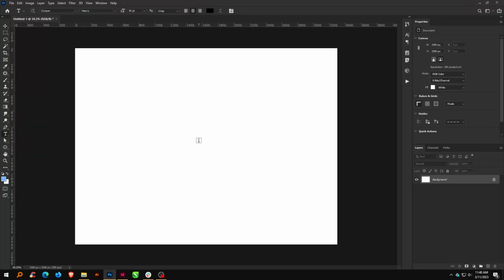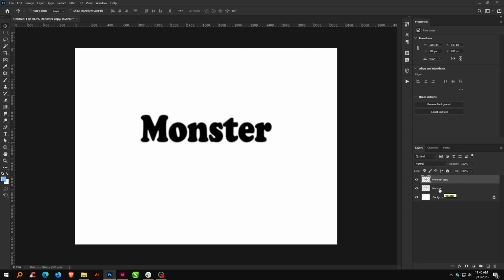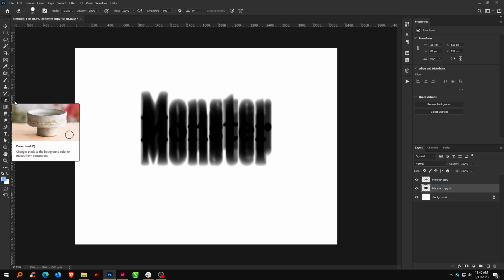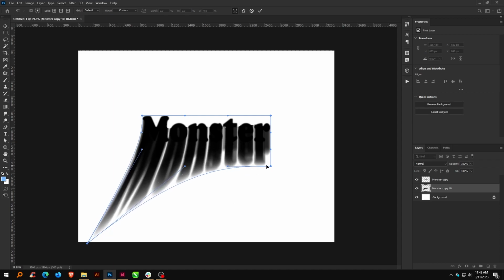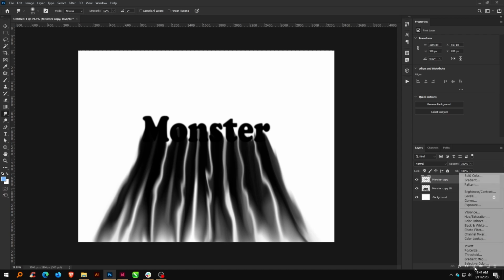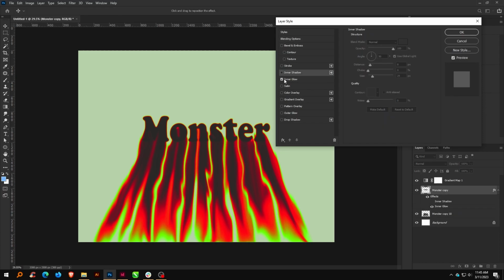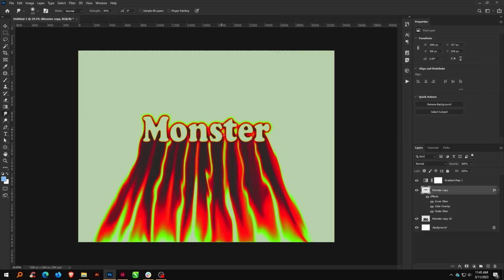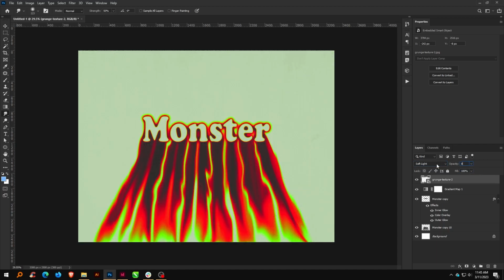Create Melting Text Effect Using Photoshop | Step by Step Tutorial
Melting Text Effect Using Photoshop Step by Step Tutorial

We're making it easier to create your own text effects. Here's a step by step tutorial on how to do it in Photoshop 😎👍

how to Create Melting Text Effect in photoshop, graphic design Step by Step Tutorial, vector logo design in photoshop